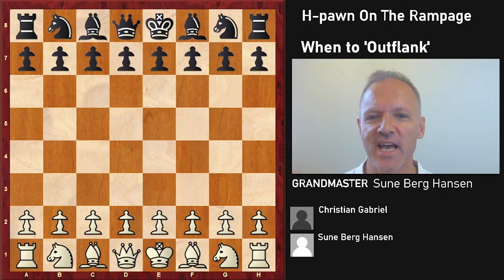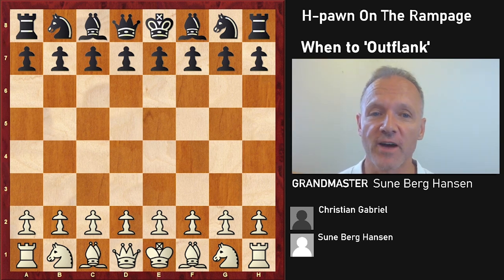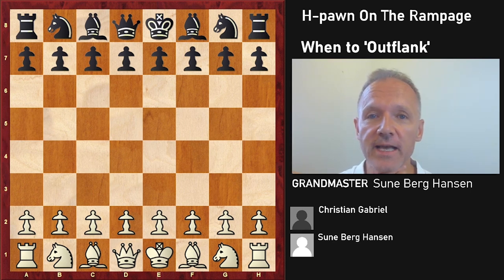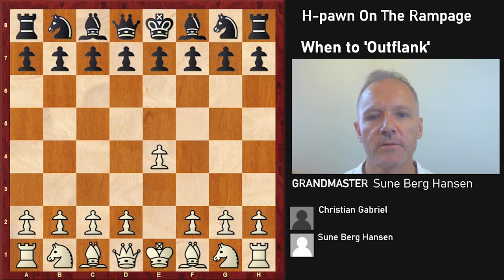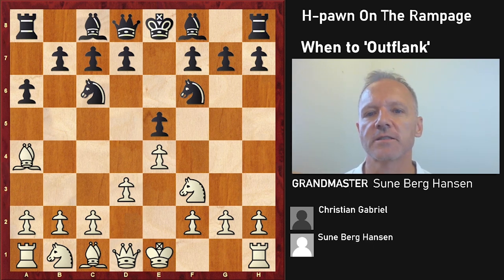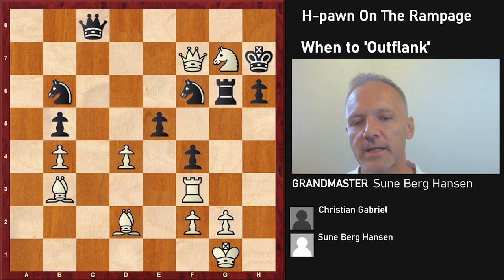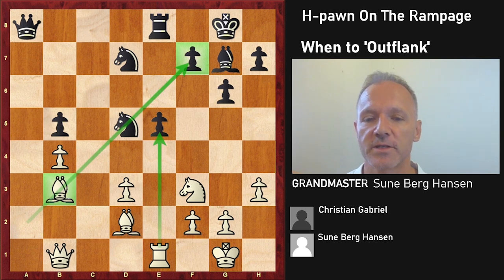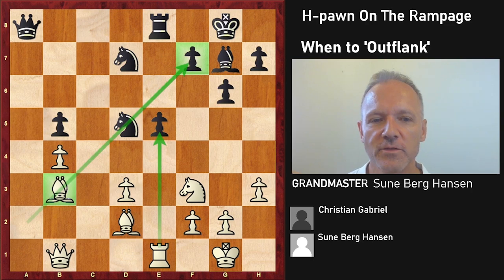H-Pawn On Rampage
When to charge with a flank pawn? In this game from the German Bundesliga, White manage to acquire the bishop pair. But then what? He finds the idea of using the h-pawn to soften blacks kingside. The play is instructive and will give you good ideas of when to charge ahead with the pawns on the rear and (maybe) when not to.
Sune Berg Hansen (2551) – Christian Gabriel (2556) [C77]
Bundesliga 0405 Germany (10.3), 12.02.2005
1.e4 e5 2.Nf3 Nc6 3.Bb5 a6 4.Ba4 Nf6 5.d3 d6 6.c3 g6 7.Nbd2 b5 8.Bc2 Bg7 9.0–0 0–0 10.Re1 Bb7 11.a4 Qd7 12.h3 Rfe8 13.b4 Nd8 14.Nb3 Rc8 15.Be3 Ne6 16.axb5 axb5 17.Ra7 Bc6 18.Na5 Ra8 19.Nxc6 Qxc6 20.Rxa8 Qxa8 21.Qb1 d5 22.Bd2 Nd7 23.Bb3 c6 24.exd5 cxd5 25.c4 Nc7 26.cxd5 Nxd5 27.h4 N7b6 28.h5 gxh5 29.Ng5 h6 30.Ne4 Re6 31.Qd1 h4 32.Qh5 Qd8 33.Nc5 Rg6 34.Re4 Kh7 35.Rxh4 f5 36.Rh3 Qc8 37.Rf3 f4 38.d4 Rg5 39.Qf7 Nf6 40.Ne6 Rg6 41.Nxg7 1–0